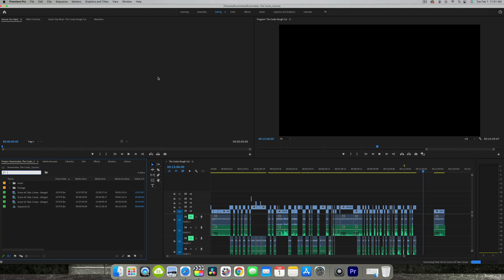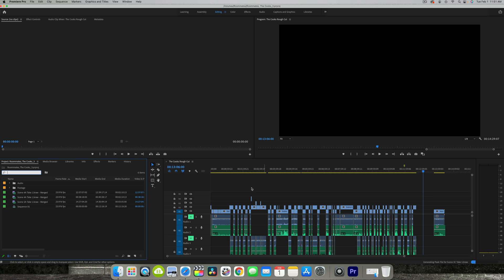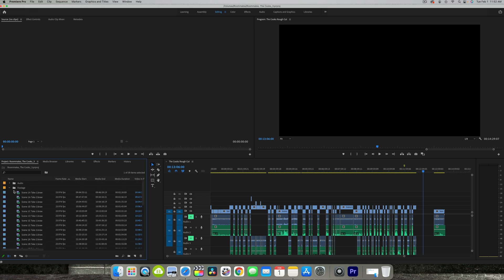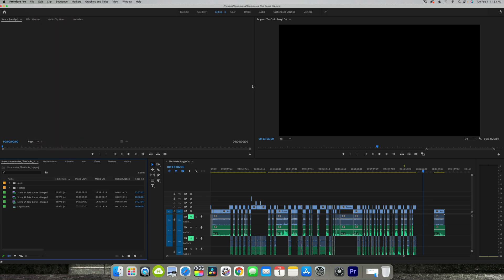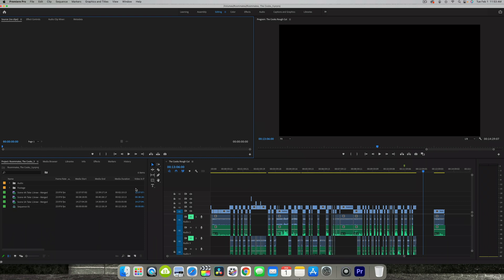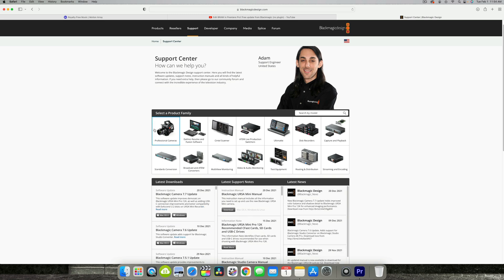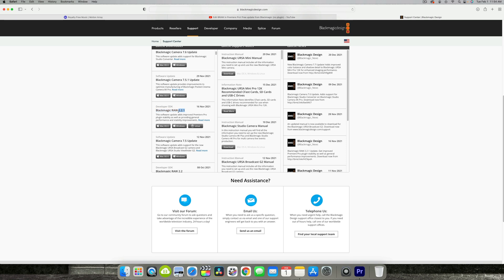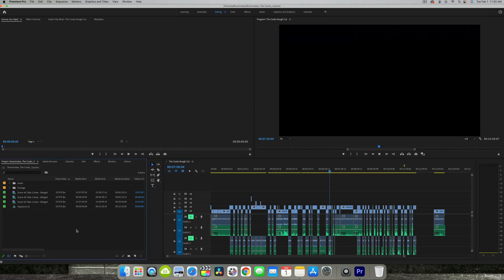(UPDATED LINK) BRAW files NOT WORKING in Premiere Pro?!? | EASY FIX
Hope it helps guys!